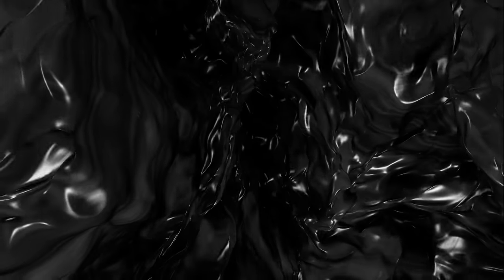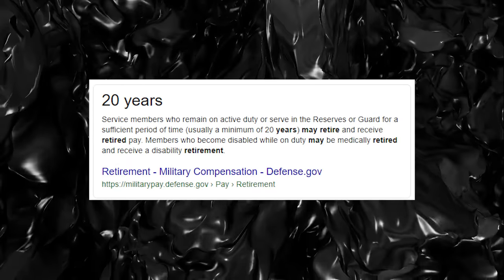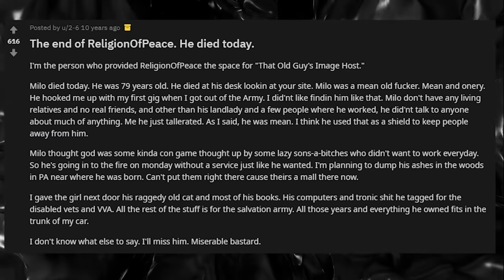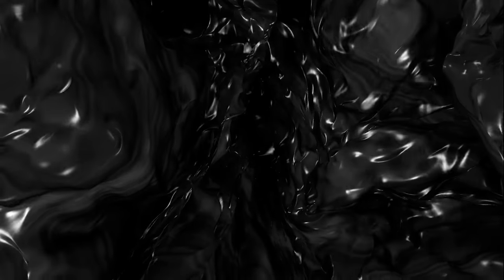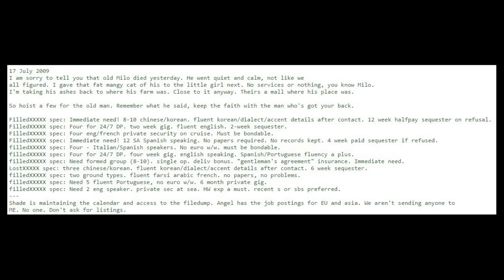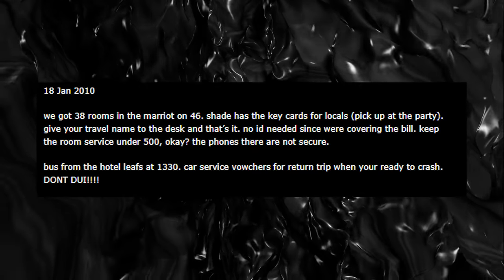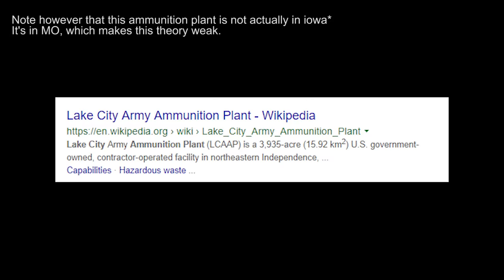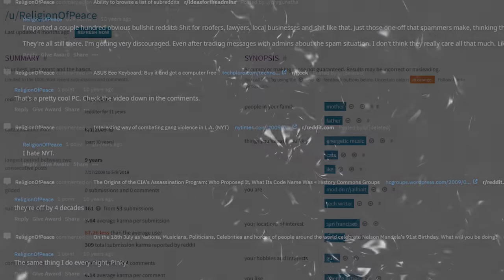Lake City Quiet Pills Explained - Reddit Mysteries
Lake City Quiet Pills is a Reddit mystery to top all Reddit mysteries. It dates back to 2009 and to this day has still not fully been answered in its entirety. In this deep dive, we will explore this rabbit hole, discuss theories and hopefully provide some answers to this internet oddity.

Satie - gnossienne 1